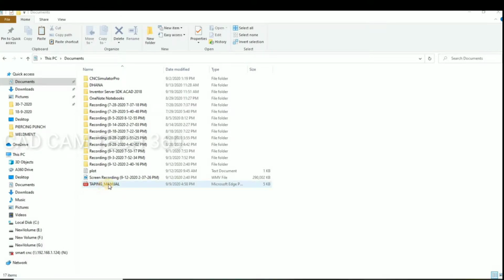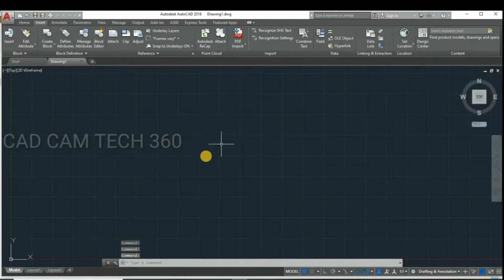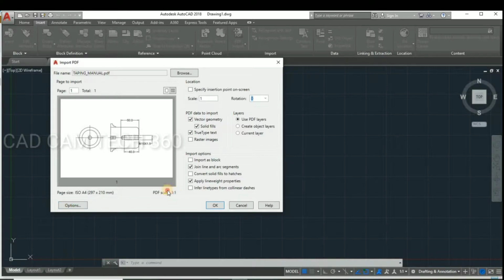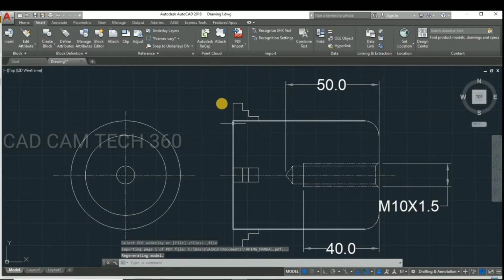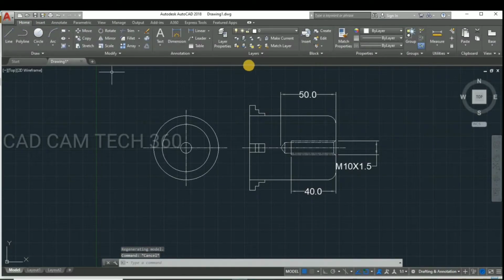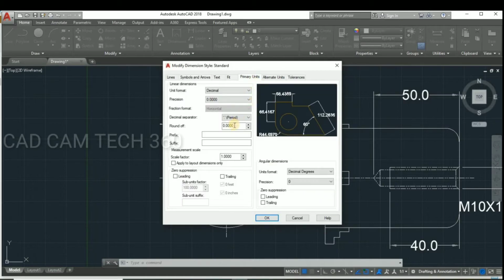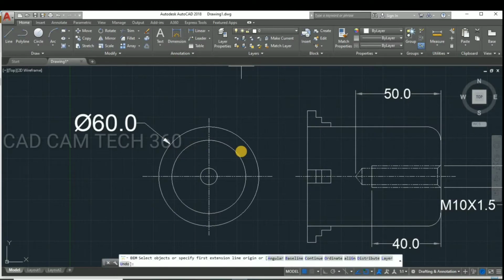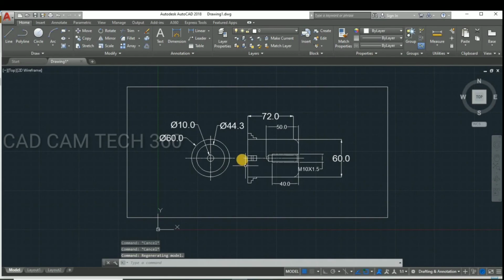PDF convert to Autocad # PDF convert to DXF and DWG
In this video we are going to convert pdf file to Autocad drawing.